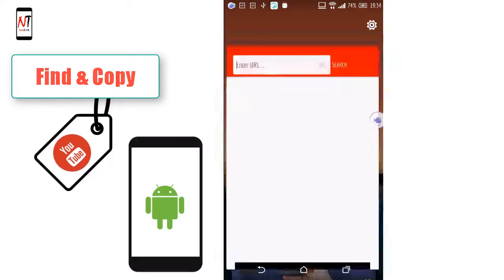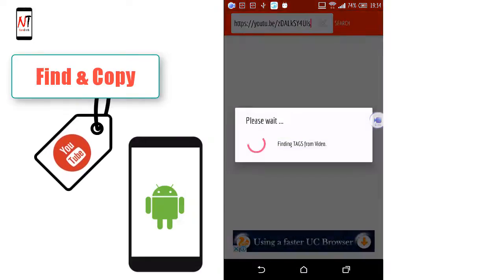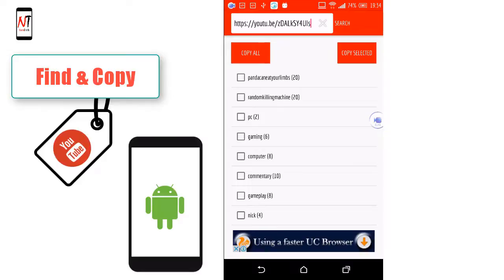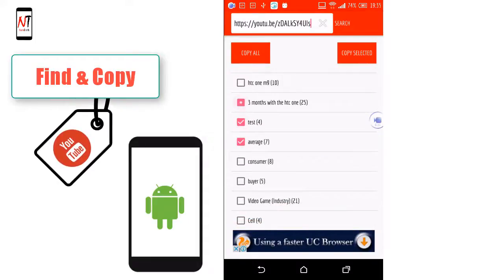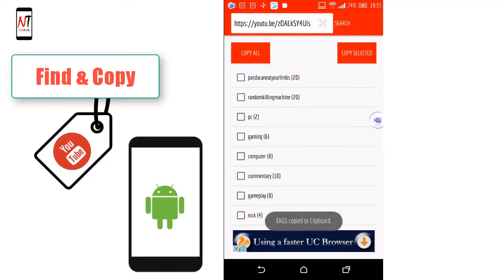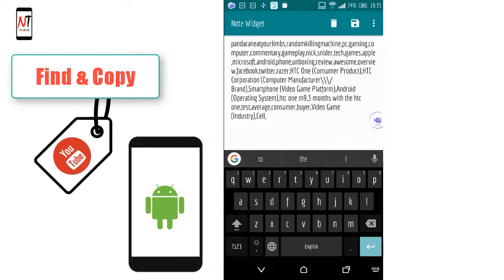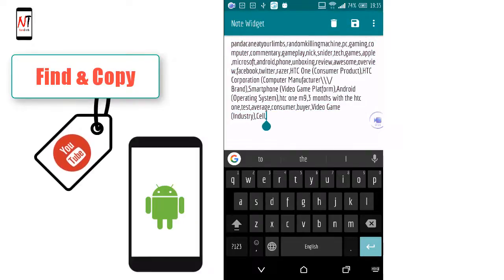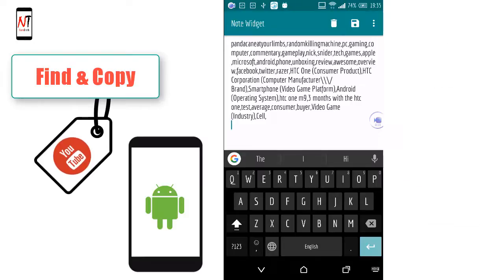How To Find/Copy Youtube Videos Tags on Android Phone Any Device | Android App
Video Title ☛ How To Find/Copy Youtube Videos Tags on Android Phone Any Device | Android App

This Video Contents about ☟
How To Find Youtube Videos Tags
Find Youtube Videos Tags on Android Phone
How To Copy Youtube Videos Tags on Android Phone
Android app review